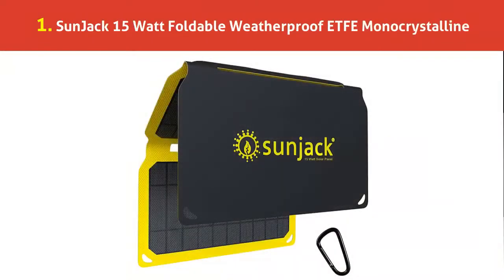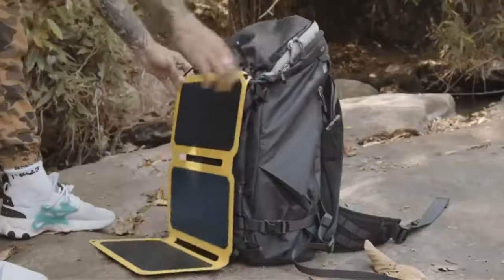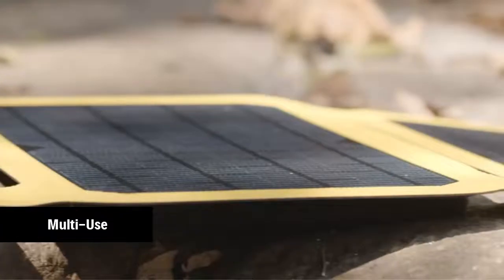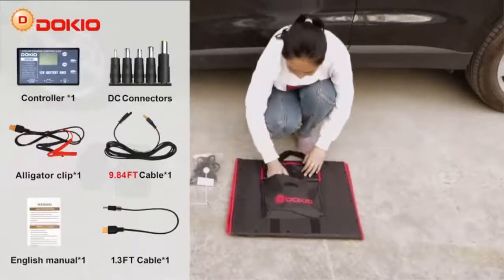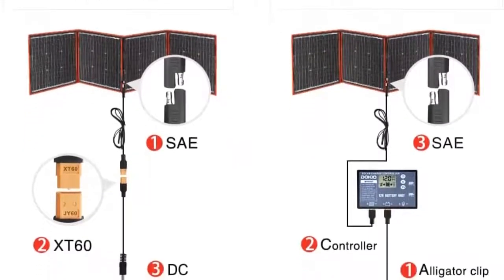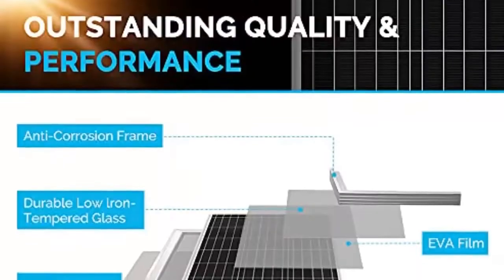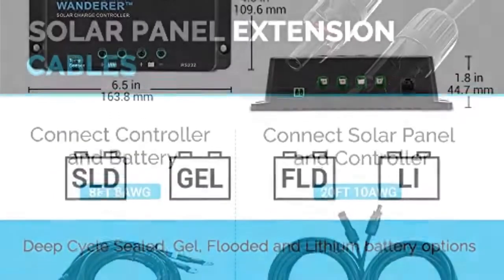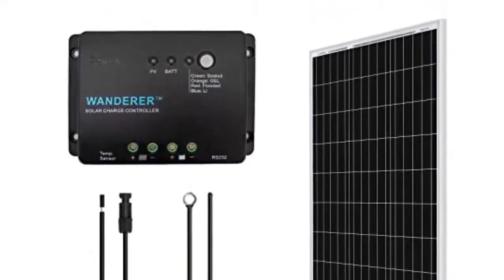Top 10 Portable Solar Panel 2022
Top 10 Best Portable Solar Panel 2022

#1. SunJack 15 Watt Foldable Weatherproof ETFE Monocrystalline

#2. DOKIO 160W 18V Portable Solar Panel Kit

#3. Renogy KIT-STARTER-100D Starter Kit

#4. Solar Panel, Anker 21W 2-Port USB Portable Solar Charger

#5. Solar Phone Charger, BigBlue 28W SunPower Solar Panels Charger

#6. Go Power! GP-PSK-130 130W Portable Folding Solar Kit

#7. Renogy 200 Watt 12 Volt Monocrystalline Off Grid Portable Foldable 2Pcs 100W Solar Panel Suitcase Built-in Kickstand

#8. Goal Zero Nomad 100 Watt Monocrystalline Portable Solar Panel

#9. Renogy Flexible Solar Panel 100 Watt 12 Volt Monocrystalline Semi-Flexible Bendable Mono Off-Grid Charger

#10. Renogy Portable E.Flex Monocrystalline 10W Plus Solar Panel